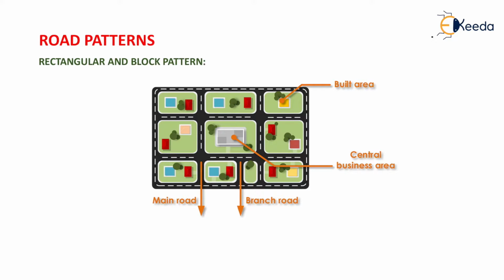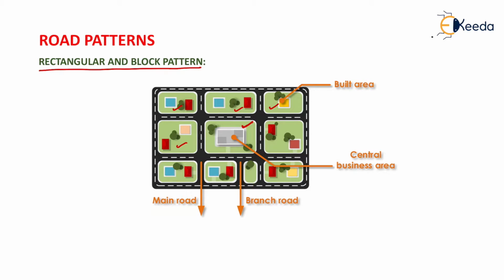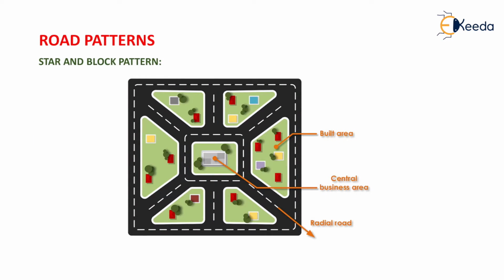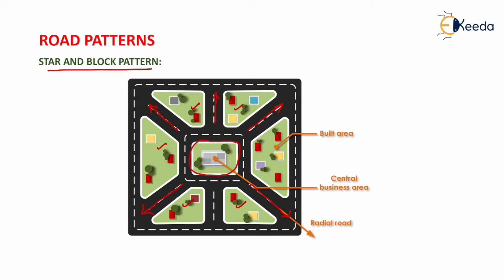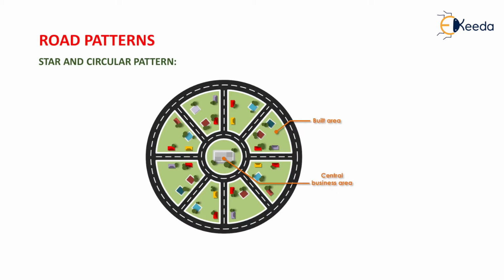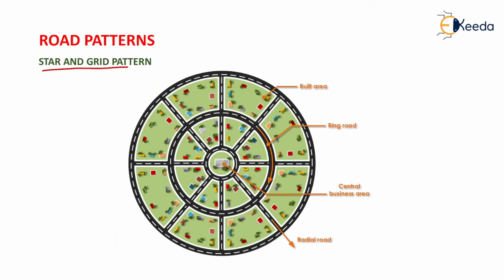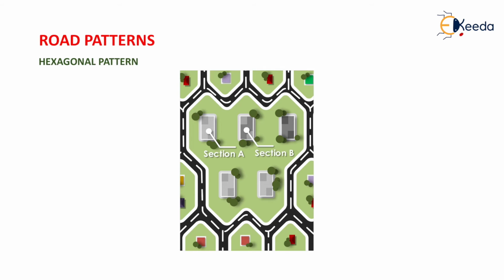Road Patterns in Transportation Engineering - GATE CE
Understanding road patterns is essential for any civil engineer, and it's even more critical if you're aiming to excel in the GATE CE exam. In this comprehensive video, we cover everything you need to know about road patterns – from the basics to advanced concepts.

Here's what you can expect:

An in-depth explanation of road patterns and their significance in transportation engineering.
Practical insights and real-world examples to help you grasp the subject effectively.
Tips and strategies for solving GATE CE questions related to road patterns.
Recommended study resources and books to further enhance your knowledge.
Whether you're a seasoned GATE CE aspirant or just getting started with your preparation, this video will provide valuable insights to help you succeed in the exam. Good luck with your GATE preparation!